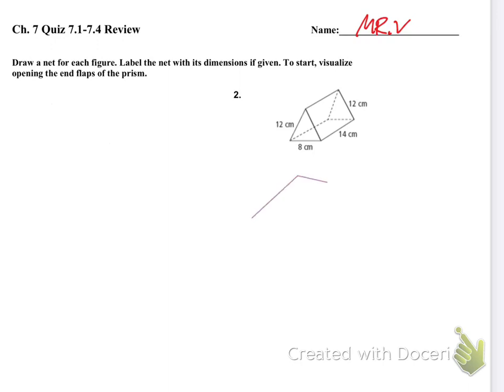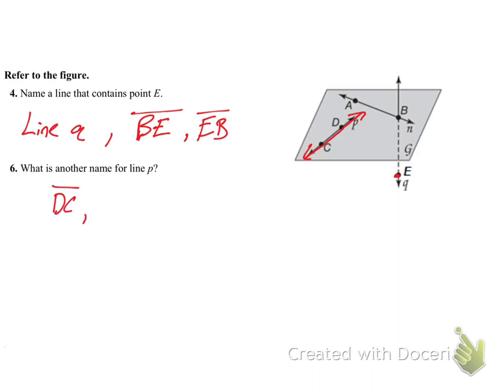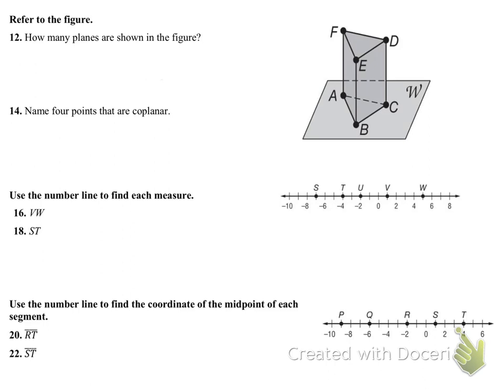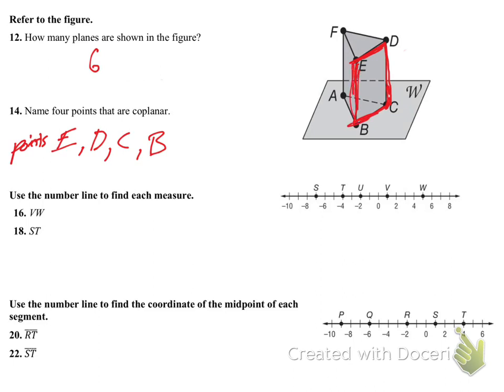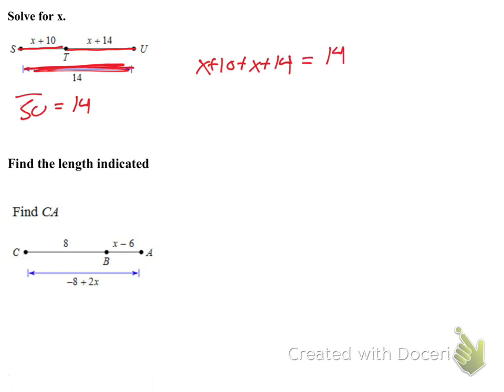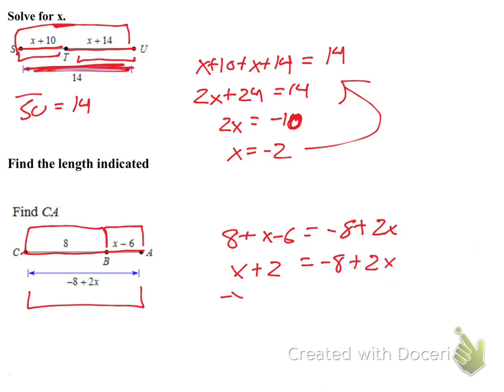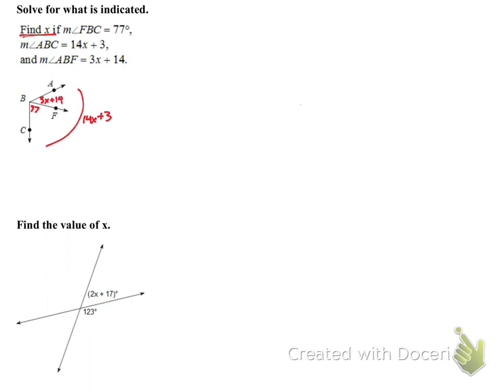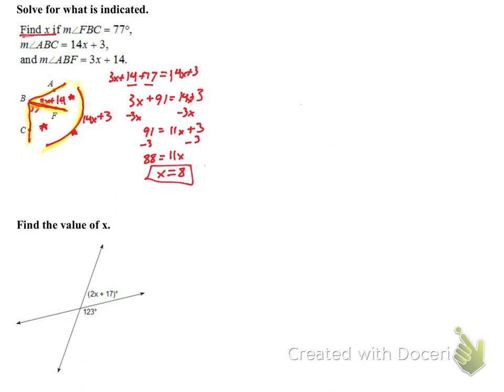7.1-7.4 quiz review